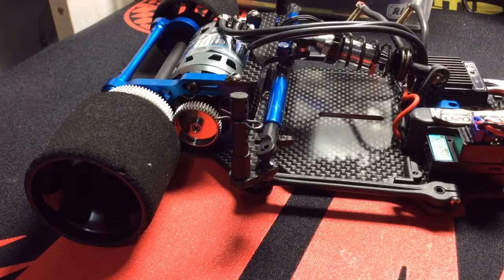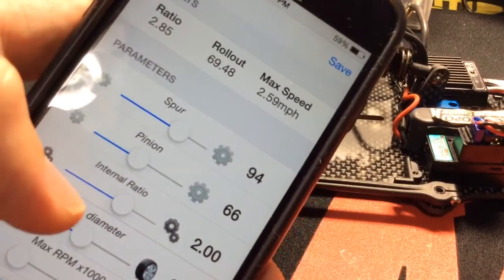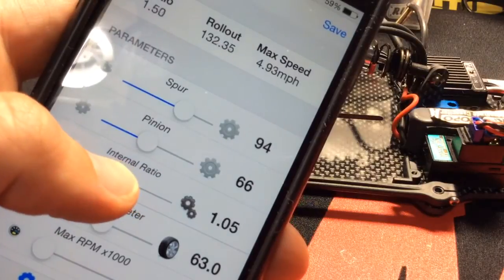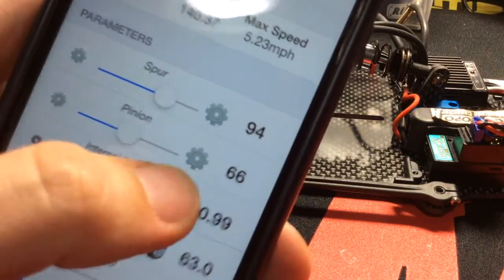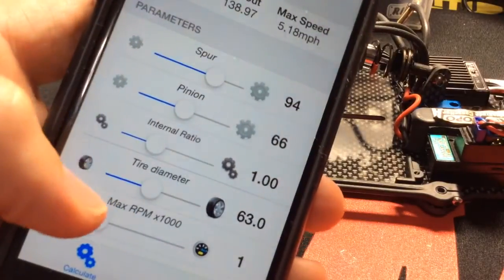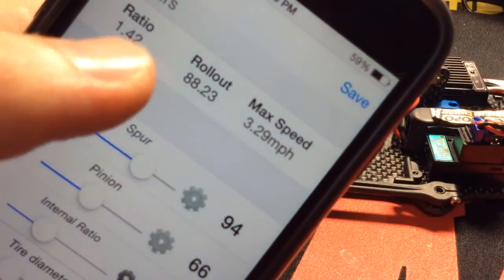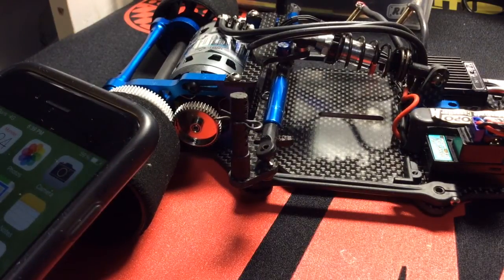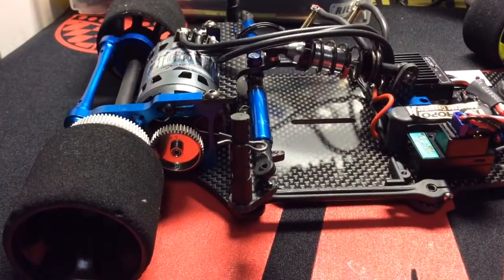What is Rollout? For 1/12th and 1/10th Foam Direct Drive Classes